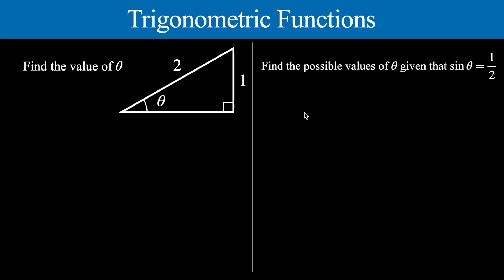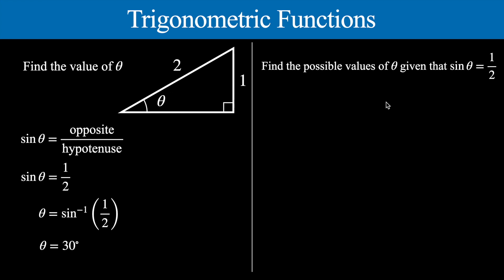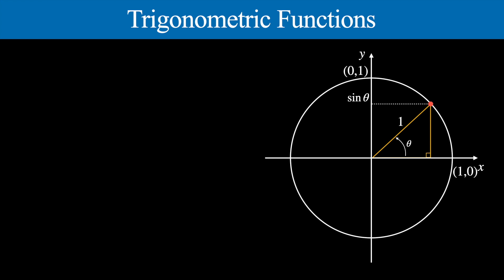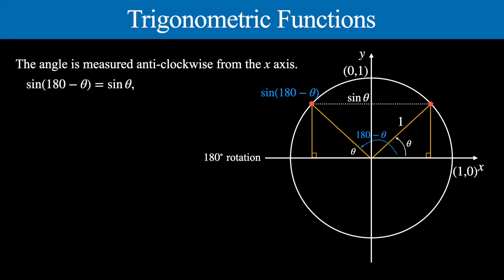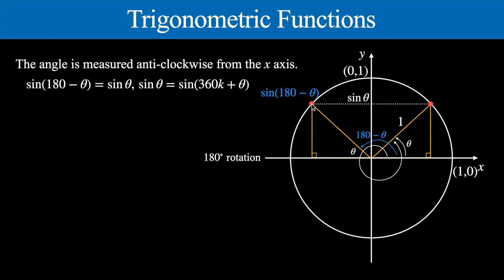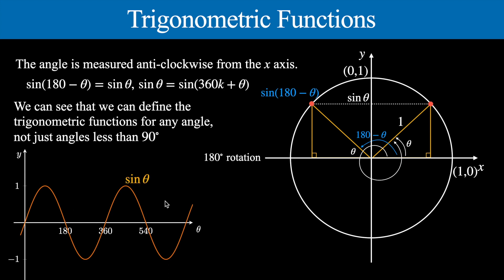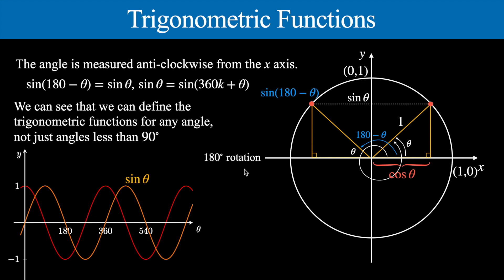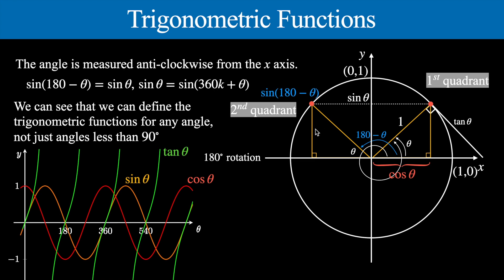The Trigonometric Functions and the Unit Circle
Defining the trigonometric functions with the unit circle, and an introduction to solving trig equations.